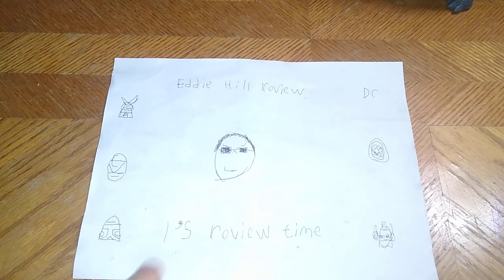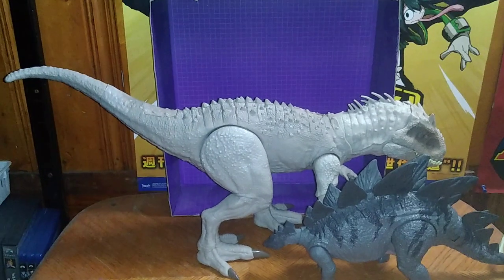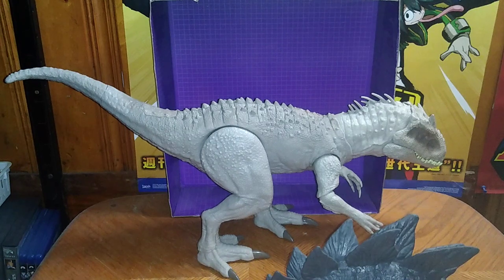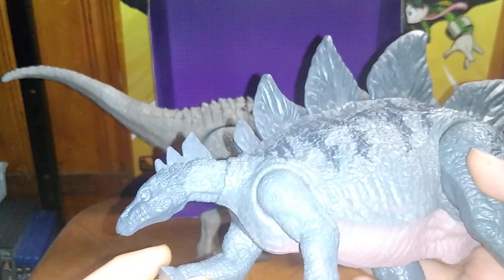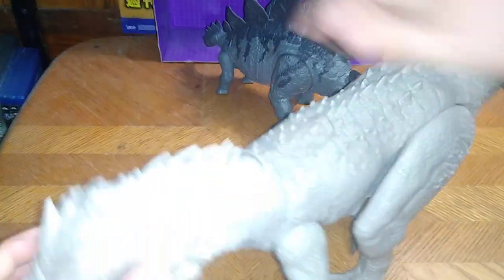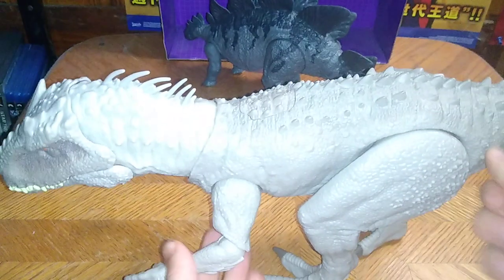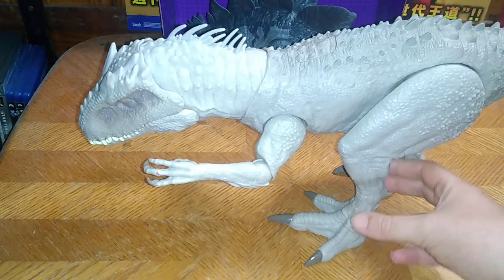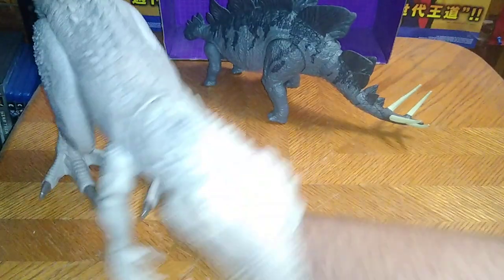JURASSIC WORLD (2015) INDIO T-REX ACTION FIGURE & STEGOSAURUS ACTION FIGURE TOY 7/16/23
EDDIE HILL REVIEWS:  JURASSIC WORLD (2015) INDIO T-REX ACTION FIGURE & STEGOSAURUS ACTION FIGURE TOY  7/16/23